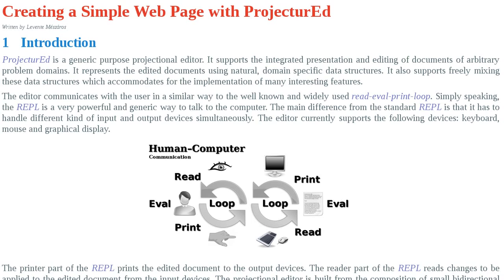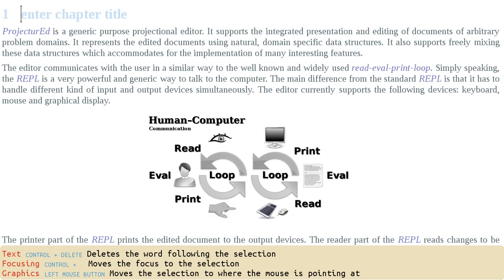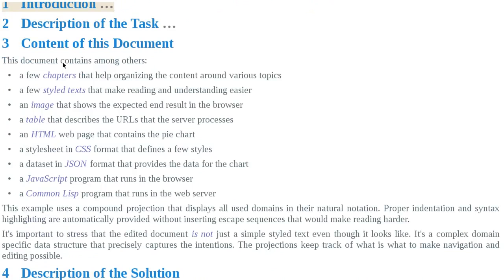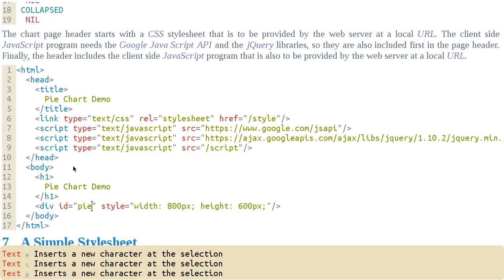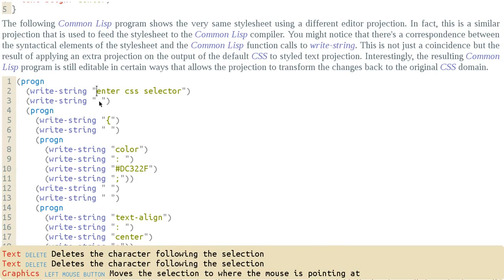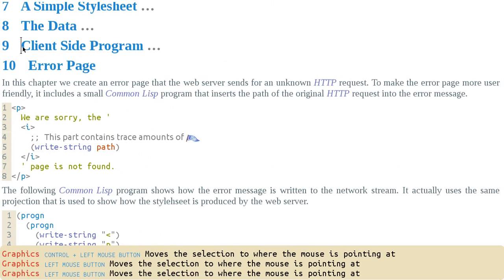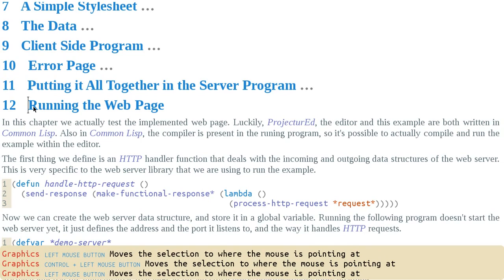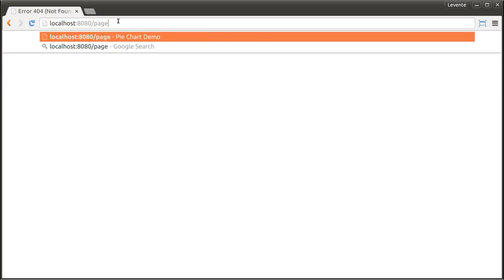Creating a Simple Web Page with a Projectional Editor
ProjecturEd is a generic purpose projectional editor written in Common Lisp. It supports editing multiple domains represented in arbitrary data structures. It also supports multiple bidirectional projections providing different notations varying from textual to graphics.